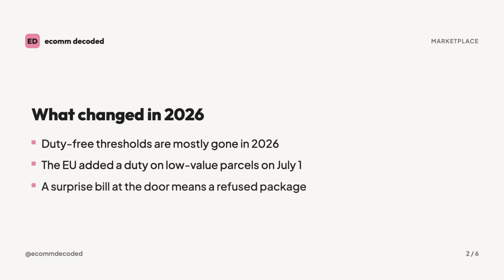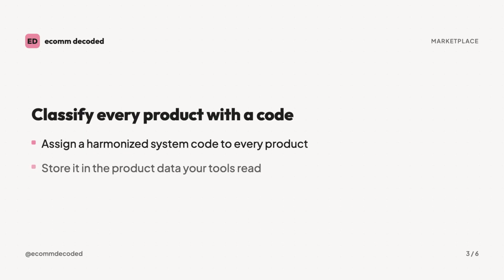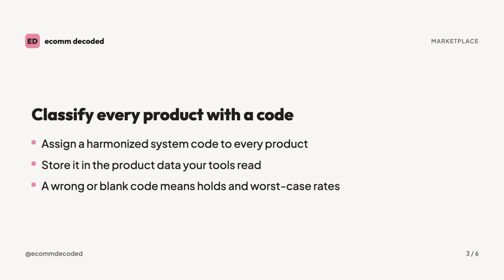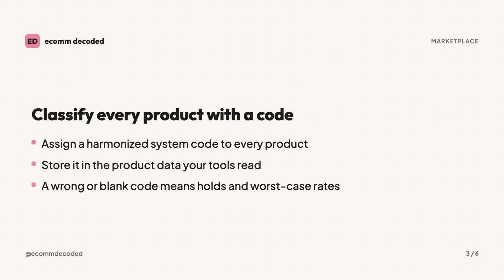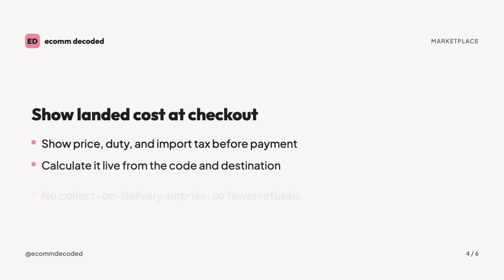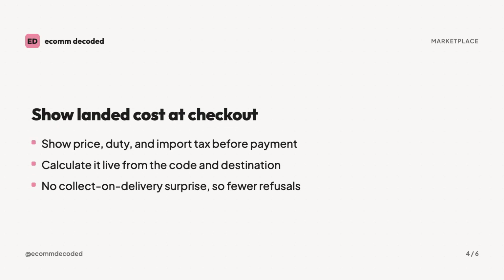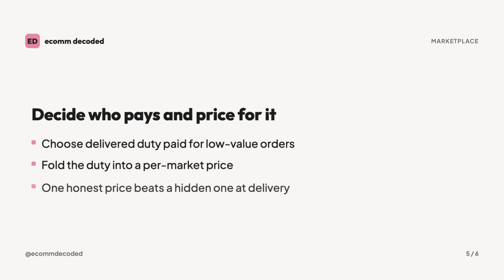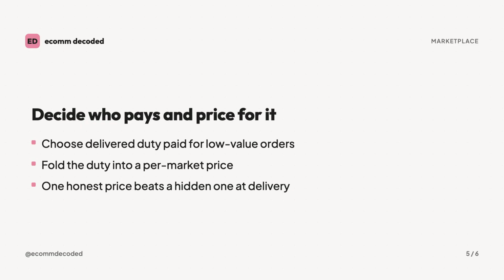Sell Abroad Without Surprise Duties: Landed Cost, HS Codes, and Duty-Inclusive Pricing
Your overseas orders should be profitable, not a gamble. In 2026 the old duty-free thresholds are mostly gone and a new EU duty hits low-value parcels, so a surprise charge at the door turns an international order into a refused package and a lost sale. In this video I show you how I make cross-border selling predictable: classify every product with the right code, show the true landed cost at checkout, and price duty-inclusive per market.

I find your cross-border leaks in a 72-hour audit for $497. I build landed cost and per-market pricing in a 14-day sprint from $3,500.